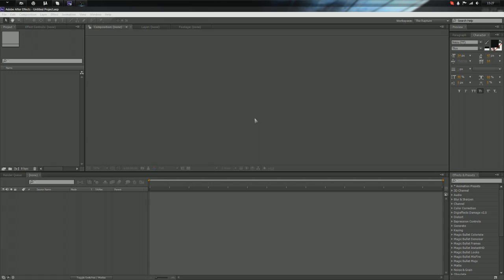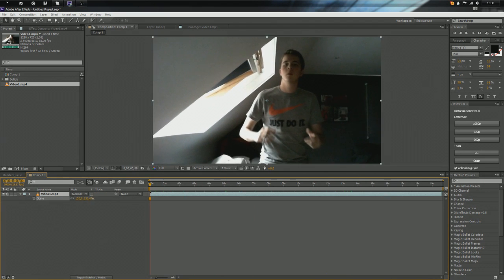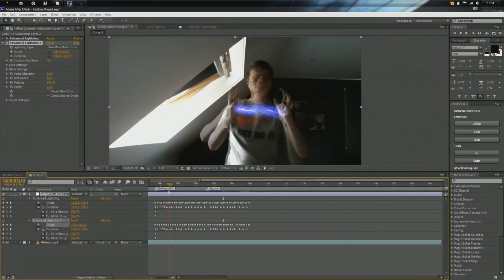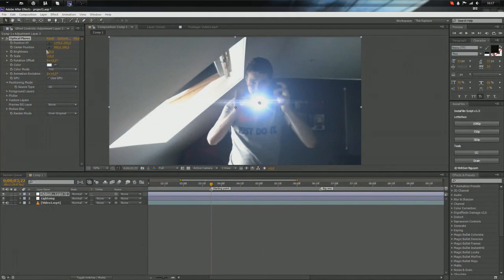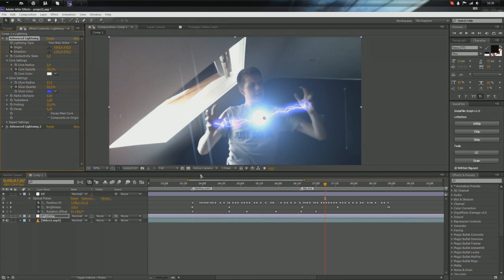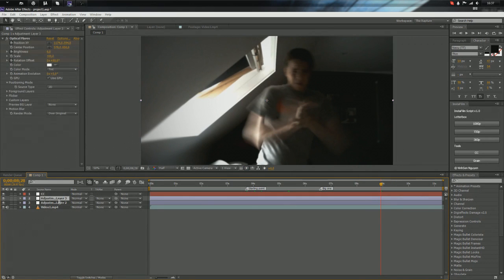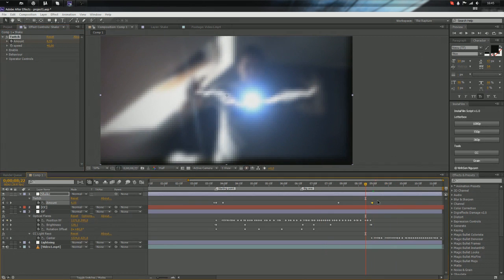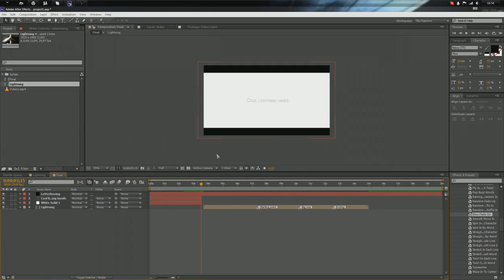After Effects Tutorial - Episode 1: Advanced Lightning Effects & More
In season 2 there will be "intermediate" and "advanced" level of tutorials!